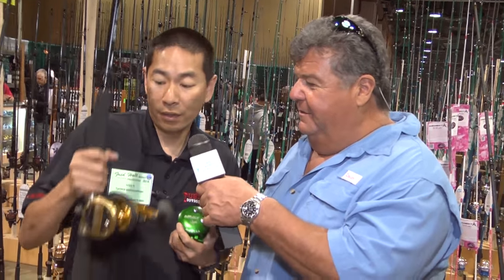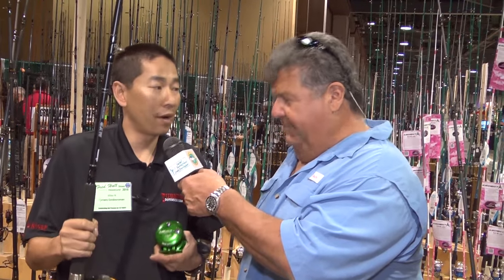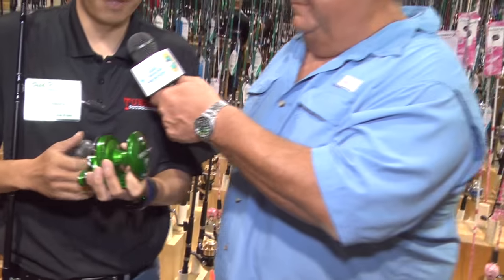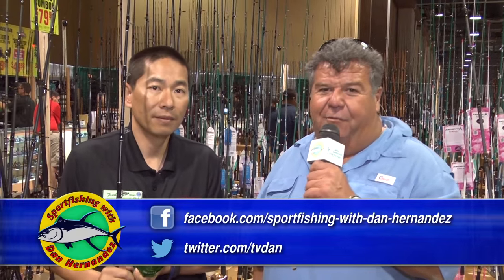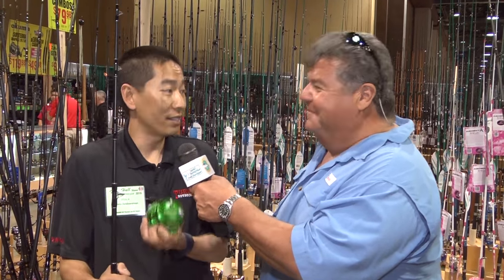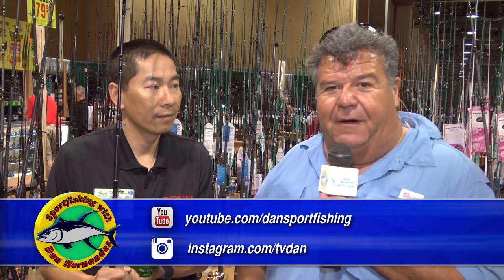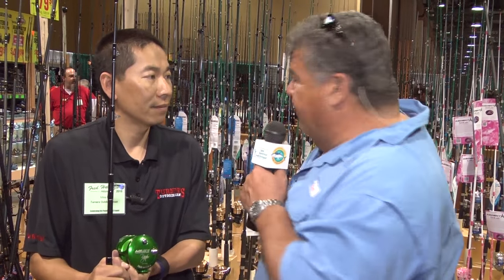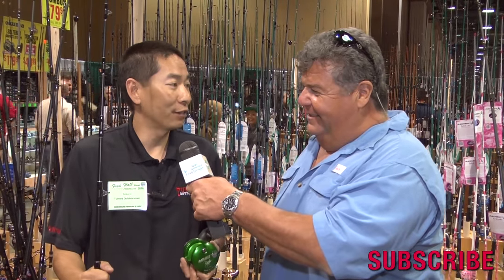Turner's Outdoorsman Deals For The Weekend! | SPORT FISHING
Turner's Outdoorsman Deals For The Weekend!